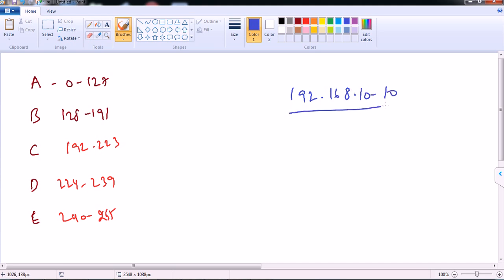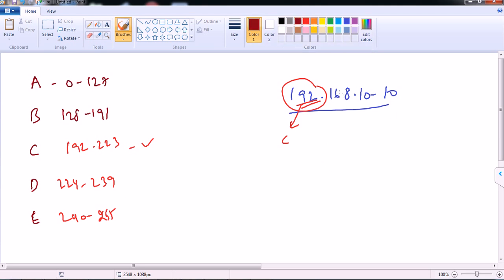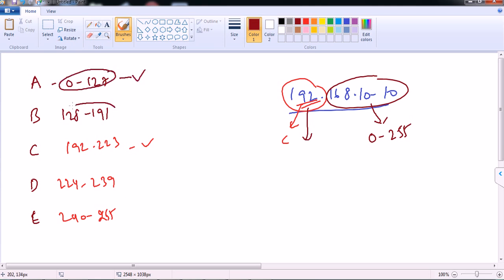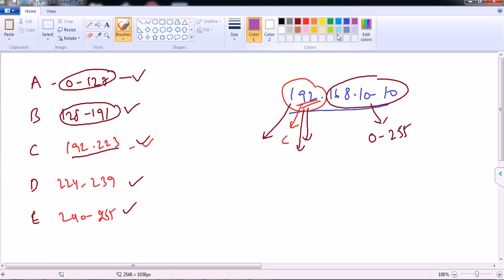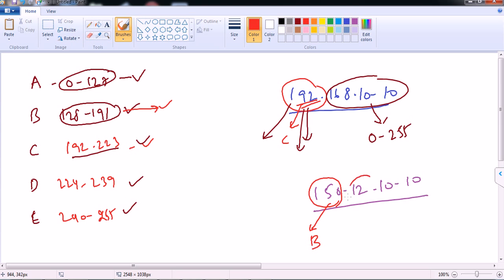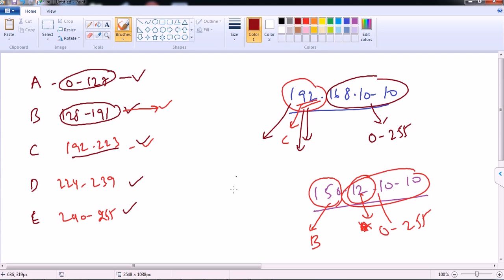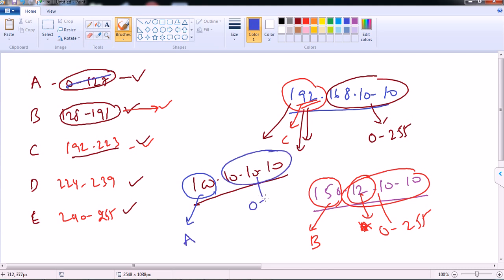CCNA R/S TOPIC : 02 ip addressing part 1 by sikandar CCIE (RS/SP) # 35012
this video give an overview  of IP addressing scheme with clear explanation of classes in ip addressing , importance of subnet mask, network ID , broadcast ID

it also discusses the difference between private and public IP . click on subscribe  to get the info on the new videos added in the future you can download the notes PDF from link